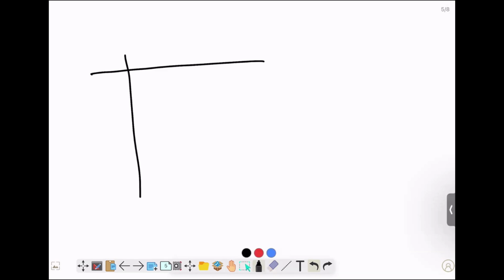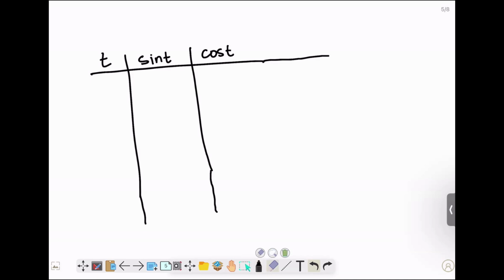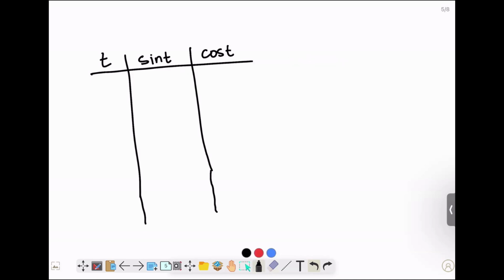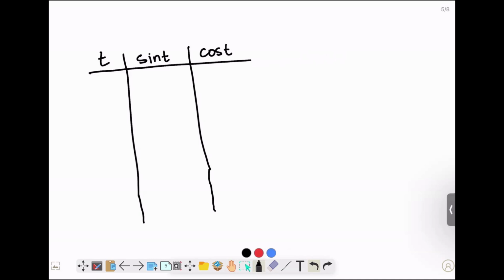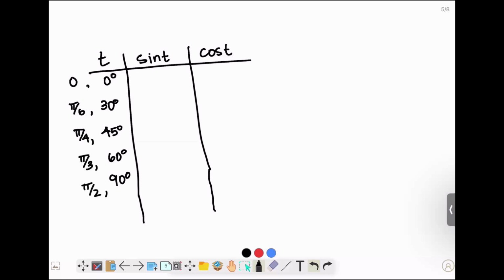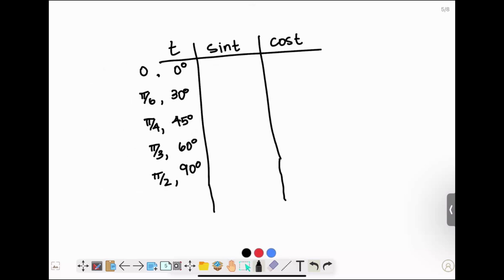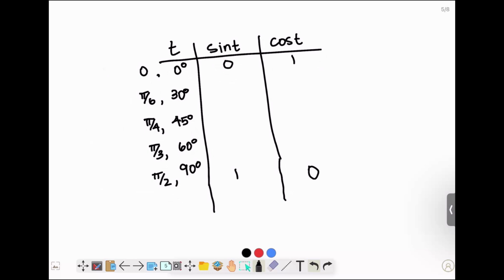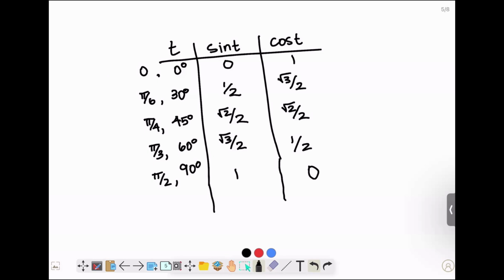1st Quad Chart